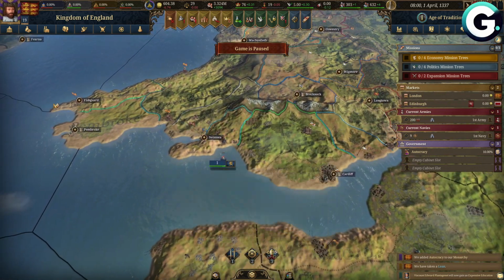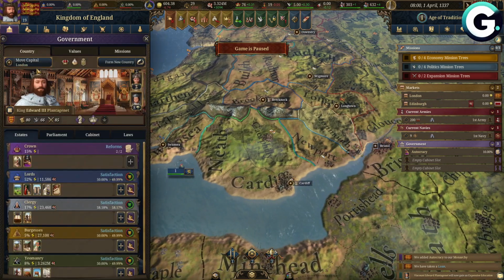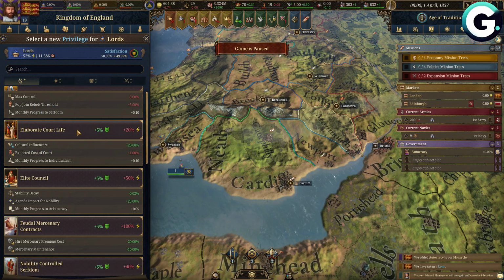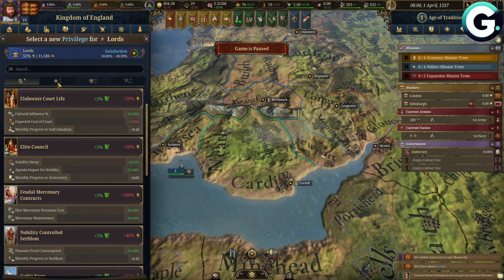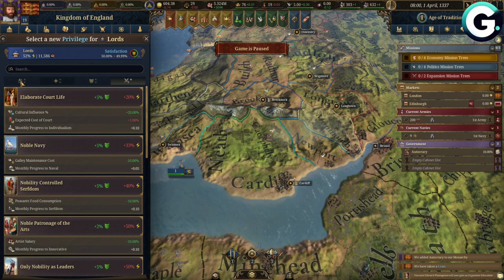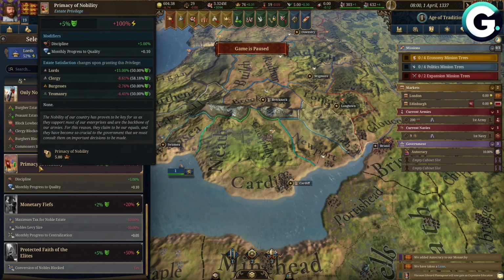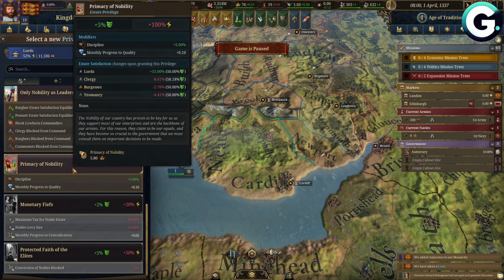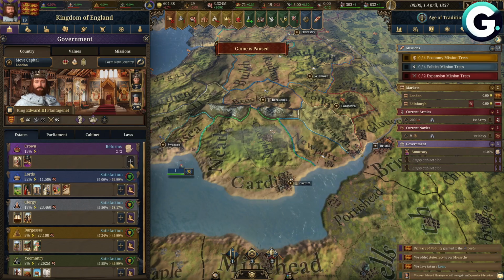How to Add Estate Privileges to Lords in Europa Universalis 5 (Full Guide)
Hello in this video I will show: How to Add Estate Privileges to Lords in Europa Universalis 5 (Full Guide)

In this video:How to Add Estate Privileges to Lords in Europa Universalis 5 (Full Guide)